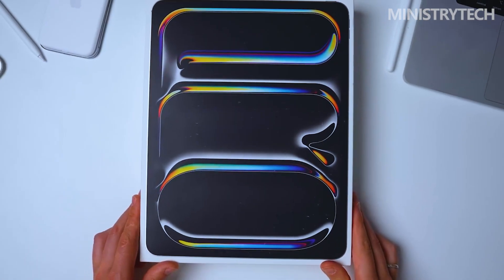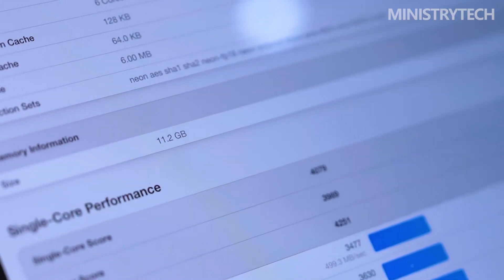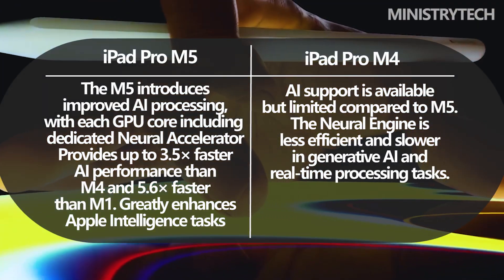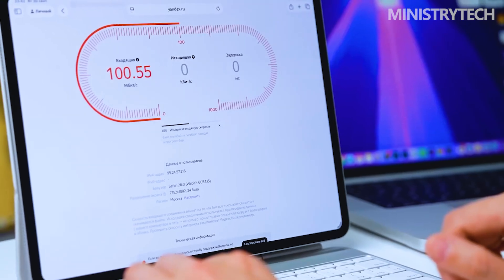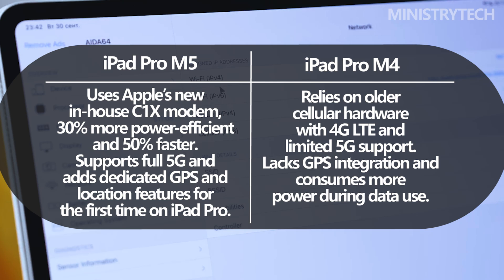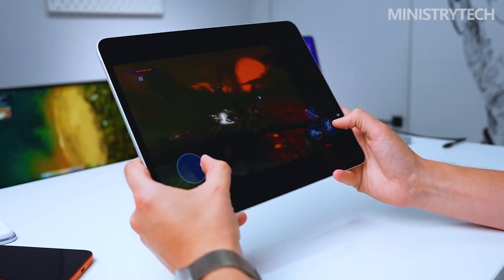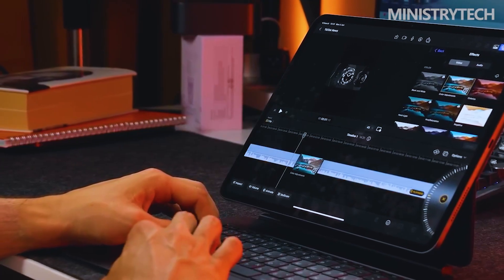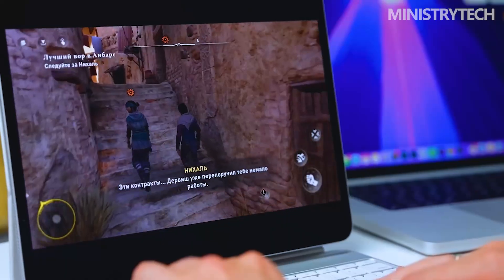iPad Pro M5 vs iPad Pro M4 | What’s New and Improved!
The iPad Pro M5 represents Apple’s next evolution in tablet innovation, taking everything that made the iPad Pro M4 exceptional and elevating it further.

While the design, dimensions, and display remain familiar, the M5 introduces substantial internal upgrades that blur the line between tablet and laptop even more.

At the heart of this new model is Apple’s most powerful processor to date, the M5 chipset, delivering unprecedented speed, efficiency, and multitasking capabilities.

With these improvements, the iPad Pro M5 solidifies its place as a top choice for professionals, creators, and tech enthusiasts seeking uncompromising performance in a sleek, portable form factor.